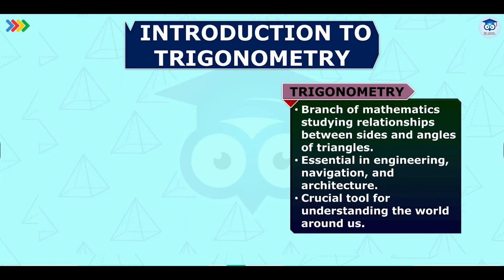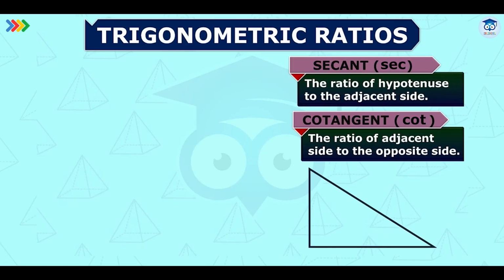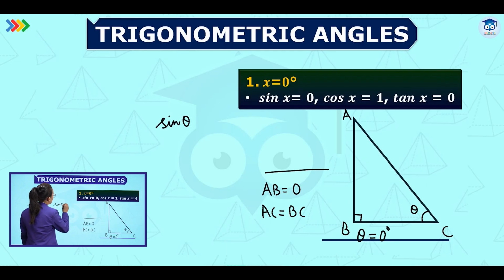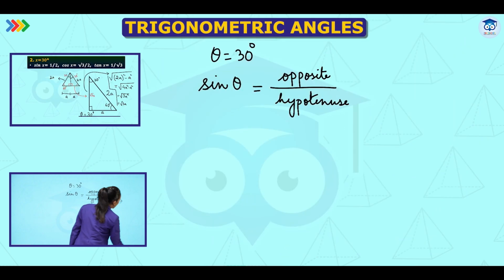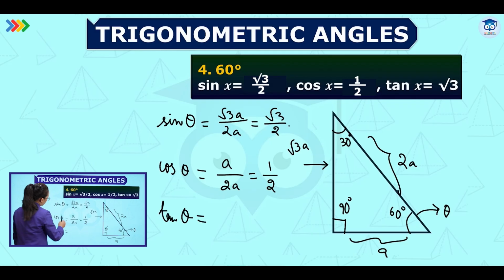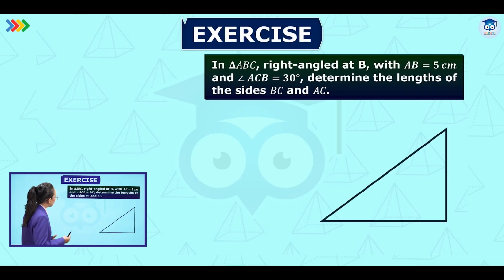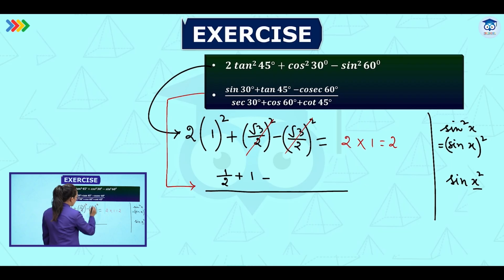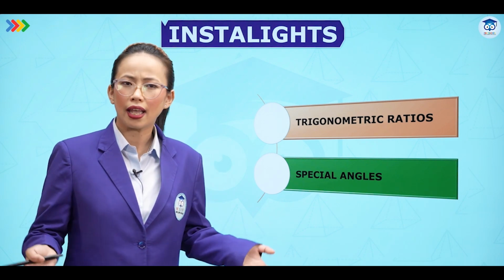Introduction to Trigonometry Class 10 Maths | Trigonometric Ratios & Special Angles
Class 10 Maths Chapter 8: Introduction to Trigonometry (CBSE Board Exam)
In this video, we master the foundational building blocks of trigonometry for Class 10 Board Exams:
1. Trigonometric Ratios (T-Ratios):
o Defining six fundamental ratios for an acute angle in a right-angled triangle:
$$\sin \theta = \frac{\text{Opposite}}{\text{Hypotenuse}}, \quad \cos \theta = \frac{\text{Adjacent}}{\text{Hypotenuse}}, \quad \tan \theta = \frac{\text{Opposite}}{\text{Adjacent}}$$
o Understanding reciprocal relationships ($\csc \theta$, $\sec \theta$, and $\cot \theta$).
2. Trigonometric Ratios of Special Angles:
o Values for standard angles: $0^\circ$, $30^\circ$, $45^\circ$, $60^\circ$, and $90^\circ$.
o Easy tricks to memorize the Trigonometry Values Table and solve evaluation-based questions quickly.
Fully aligned with NCERT Class 10 Maths—ideal for rapid revision, concept clarity, and scoring full marks in your CBSE Board Exams.